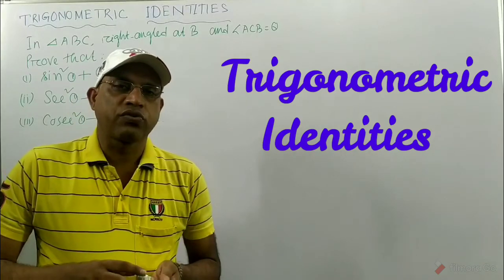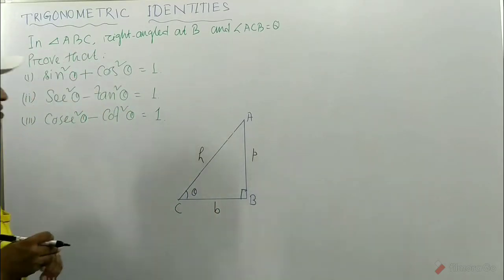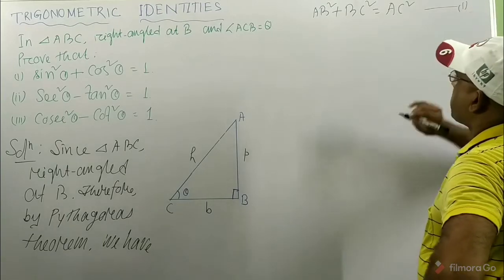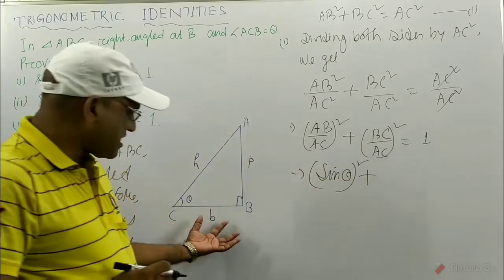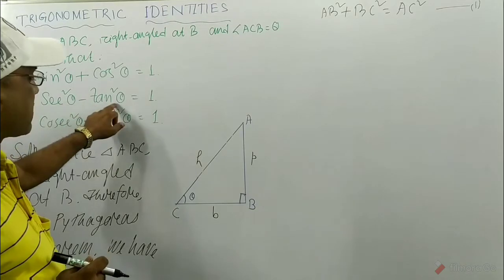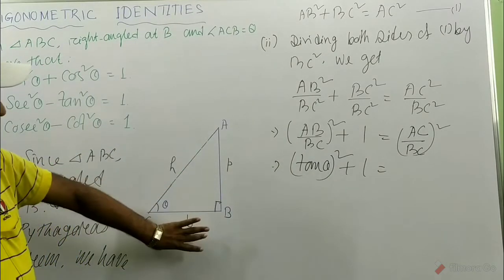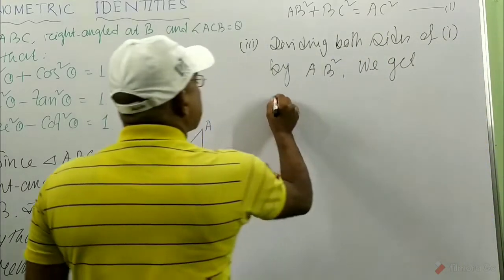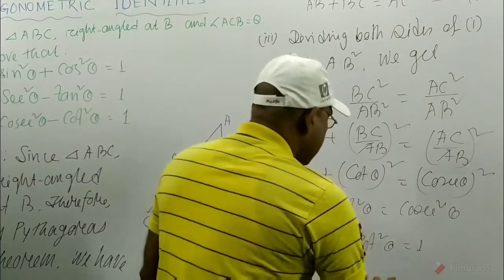Class-X Trigonometry part-18 by Rahimuddin Sheikh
Prove that:
      (i) sin² A +cos²A=1
      (ii) sec²A -tan² A=1
      (iii) cosec²A - cot²A=1. where A= theta